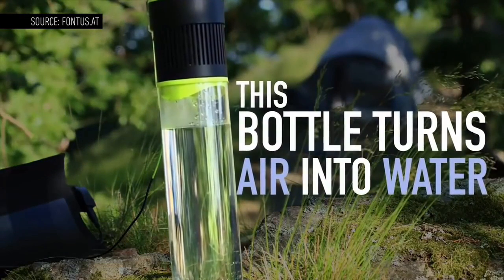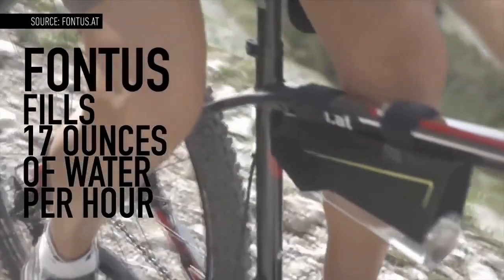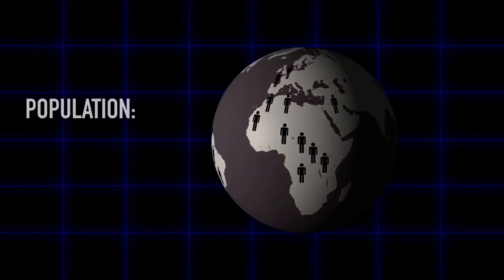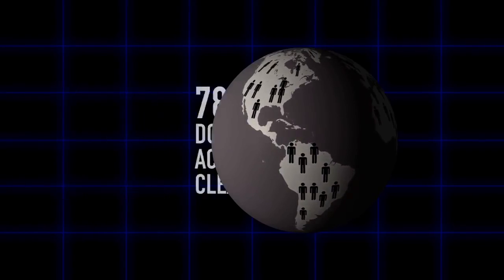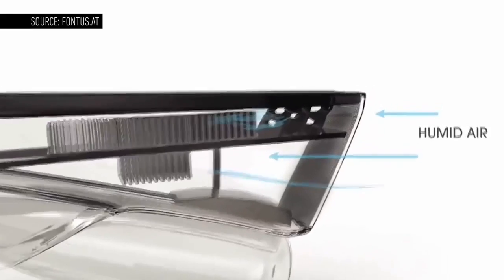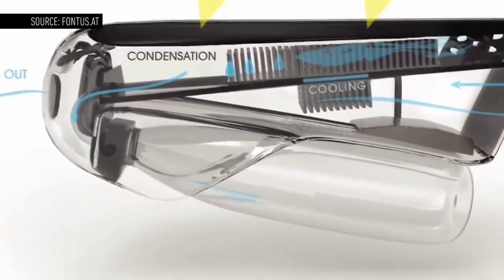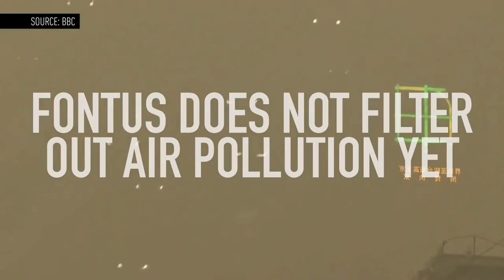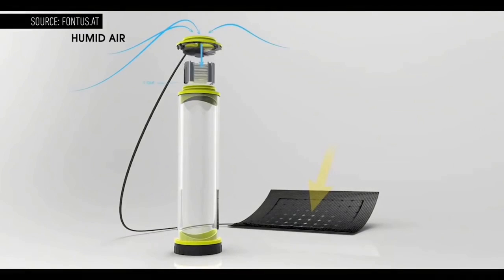Fontus - A Self-Filling Water Bottle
Fontus is a self-filling water bottle for your bicycle. This device collects the moisture contained in the air, condenses it and stores it as safe drinking water. Powered by solar cells, it can harvest up to 0.5 L water in an hour´s time under the right climatic conditions.

Kristof Retezár, an industrial designer based in Vienna, invented this device.